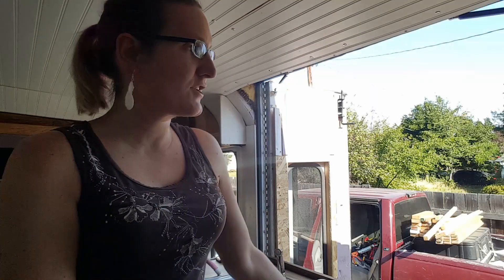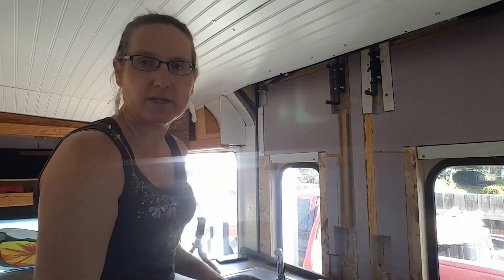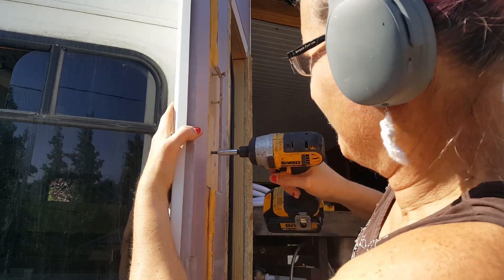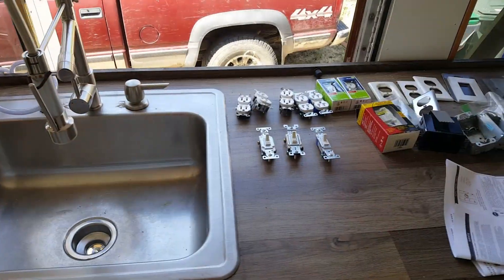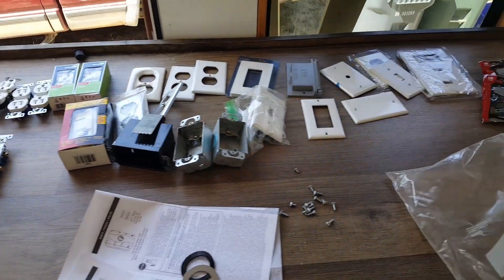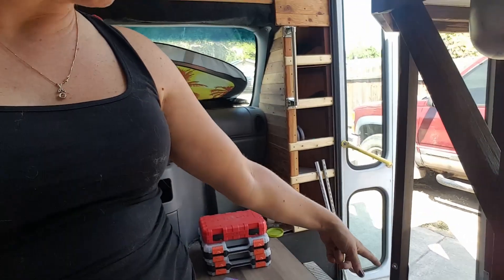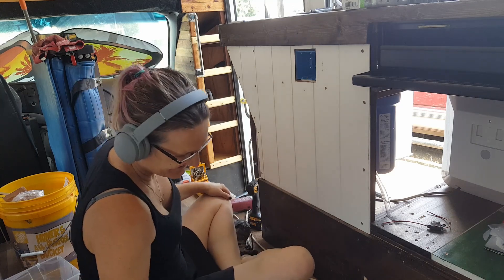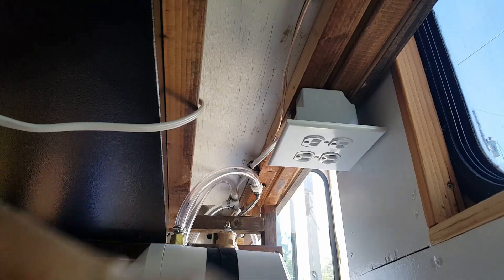Bus Build - Kitchen Electrical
Episode 34 | Filmed August 2023 | Ashland, Oregon, USA
We bought a 1999 Ford E-450 El Dorado Shuttle bus off craigslist for $7,000 and are renovating it to live in full time.
In this episode we add the handles to the kitchen door, skin the doors, and install all the 110V electrical on the kitchen side!
Who are Alice & Kristin?
We are a lesbian couple in our 40's preparing to enter a new stage in life.  We are renovating and getting ready to move into a bus.

00:00 Intro
00:08 Kitchen Door
02:21 Electrical
04:37 Outro